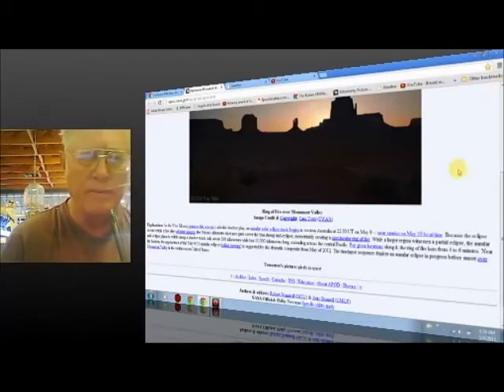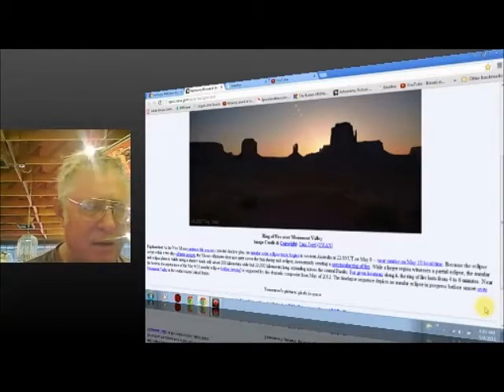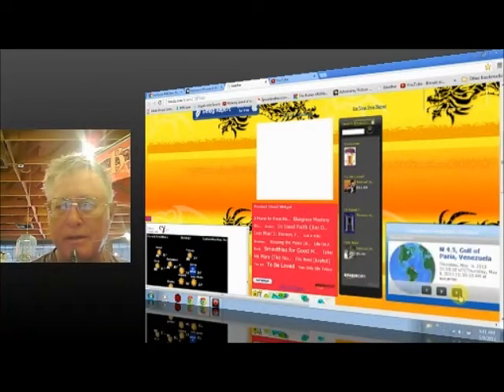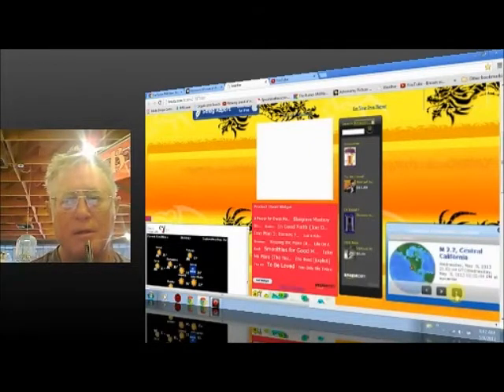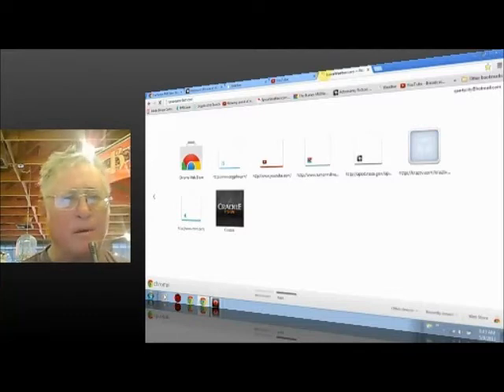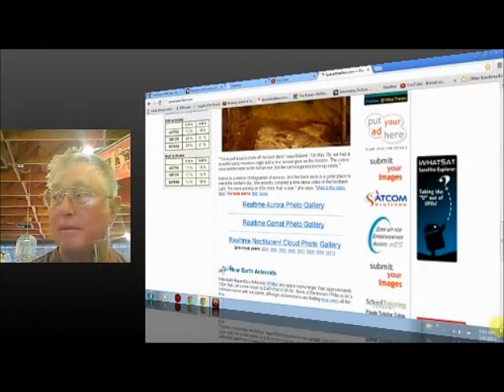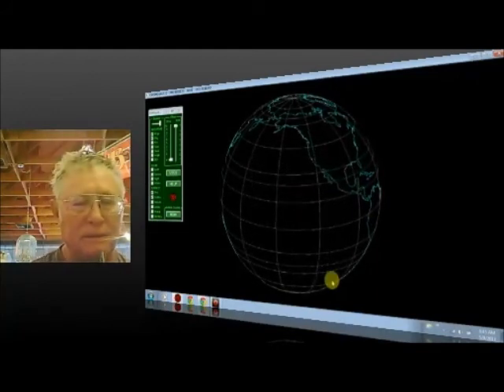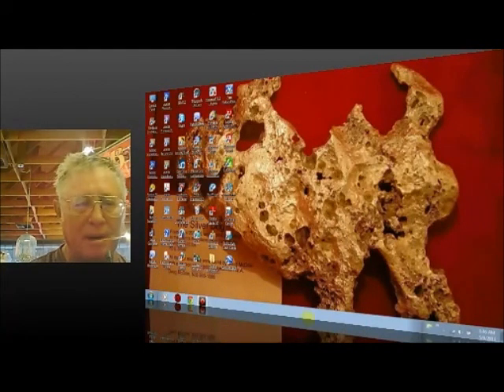KRAZTV Live Show 5-9-13